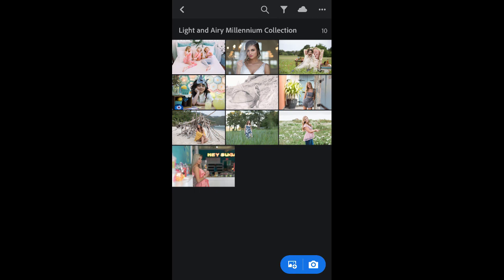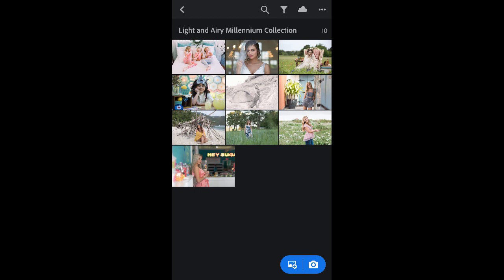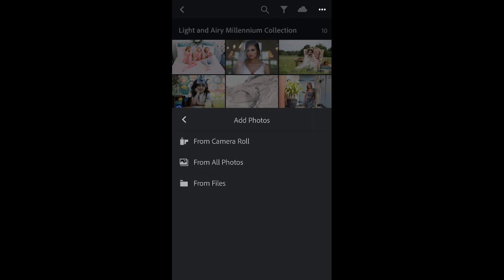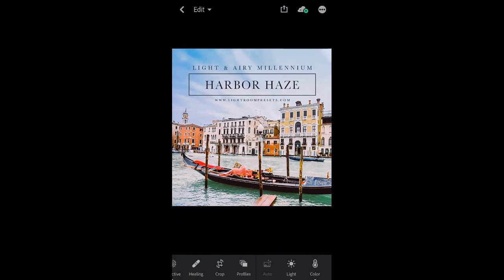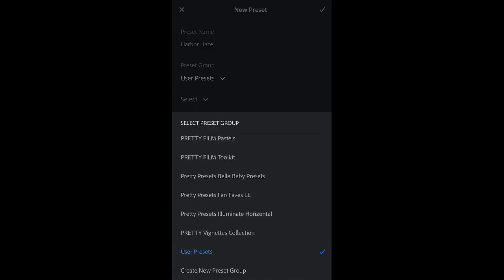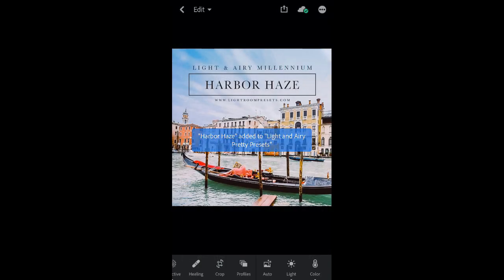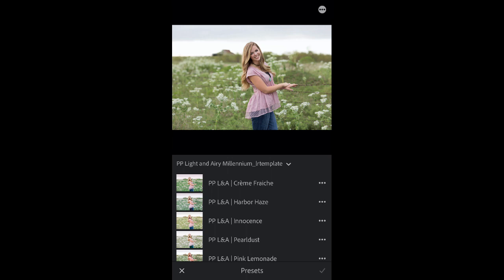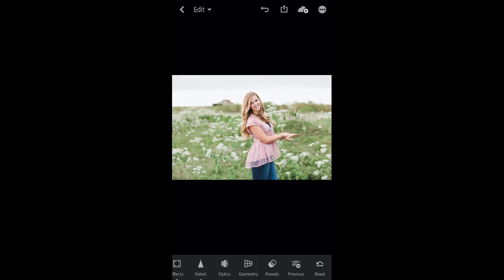How to Install Lightroom Presets in Lightroom Mobile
Learn how to easily install Lightroom presets in the free Lightroom Mobile app.

Installing Lightroom Presets in the Lightroom CC desktop app (these will sync to your mobile devices)